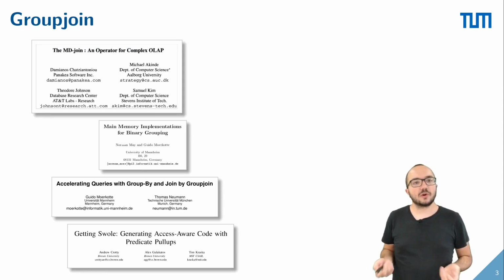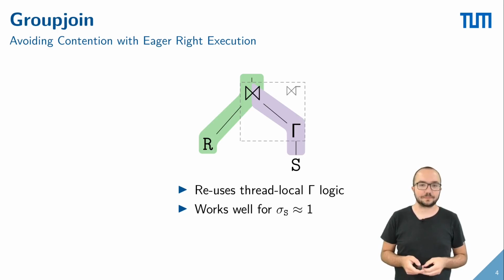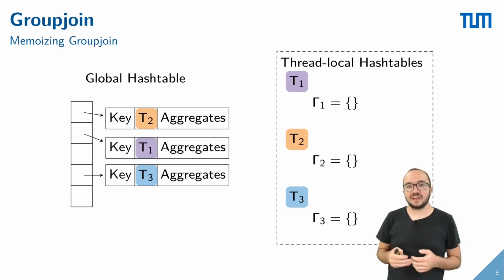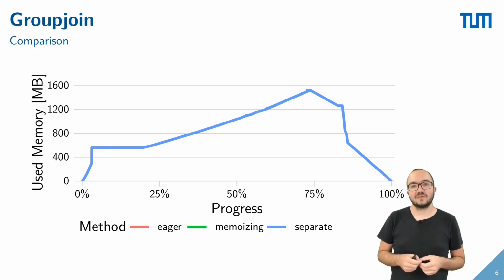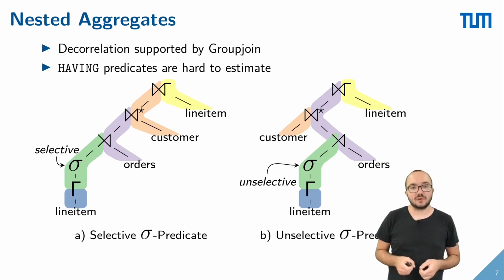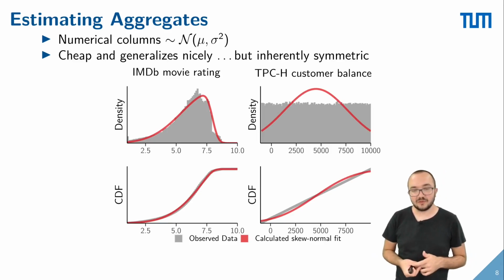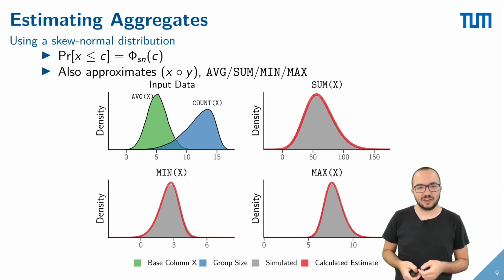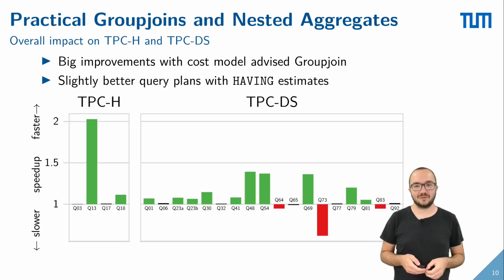Research 2416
Title: A Practical Approach to Groupjoin and Nested Aggregates (Revision)
Author: Philipp Fent (TUM)*; Thomas Neumann (TUM)
Abstract: Groupjoins, the combined execution of a join and a subsequent group by, are common in analytical queries, and occur in about 1/8 of the queries in TPC-H and TPC-DS. While they were originally invented to improve performance, efficient parallel execution of groupjoins can be limited by contention, which limits their usefulness in a many-core system. Having an efficient implementation of groupjoins is highly desirable, as groupjoins are not only used to fuse group by and join but are also introduced by the unnesting component of the query optimizer to avoid nested-loops evaluation of aggregates. Furthermore, the query optimizer needs be able to reason over the result of aggregation in order to schedule it correctly. Traditional selectivity and cardinality estimations quickly reach their limits when faced with computed columns from nested aggregates, which leads to poor cost estimations and thus, suboptimal query plans.

In this paper, we present techniques to efficiently estimate, plan, and execute groupjoins and nested aggregates. We propose two novel techniques, aggregate estimates to predict the result distribution of aggregates, and parallel groupjoin execution for a scalable execution of groupjoins. The resulting system has significantly better estimates and a contention-free evaluation of groupjoins, which can speed up some TPC-H queries up to a factor of 2.